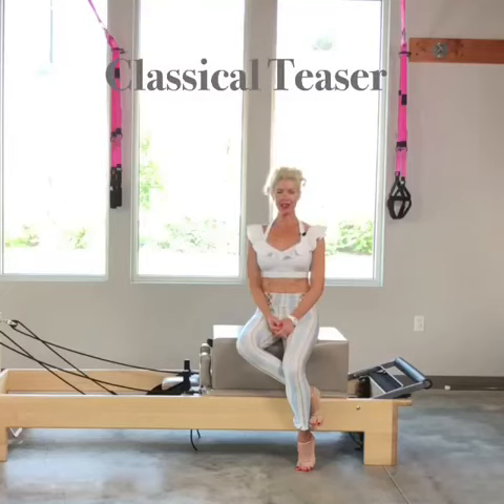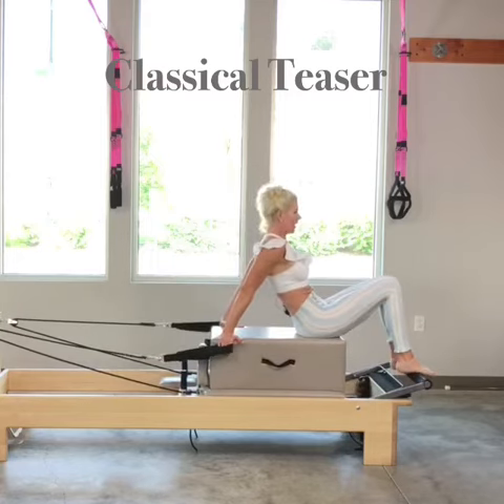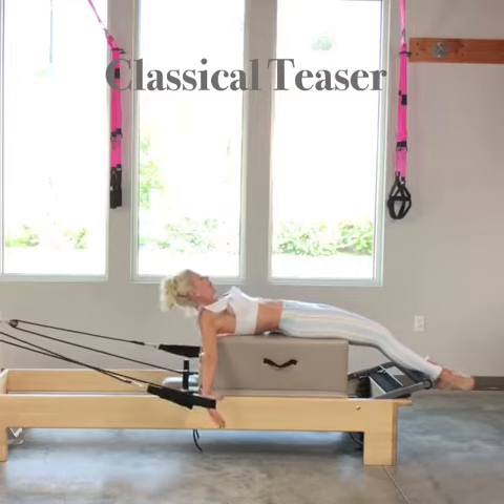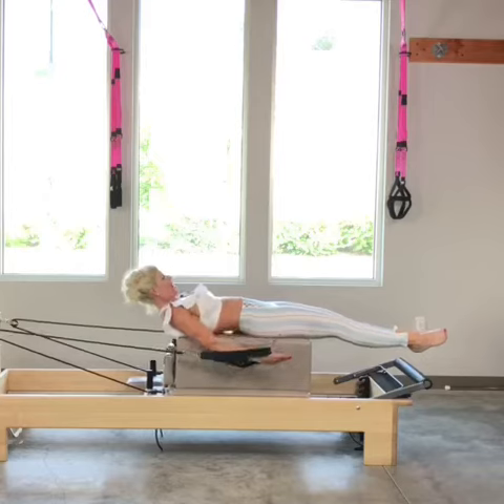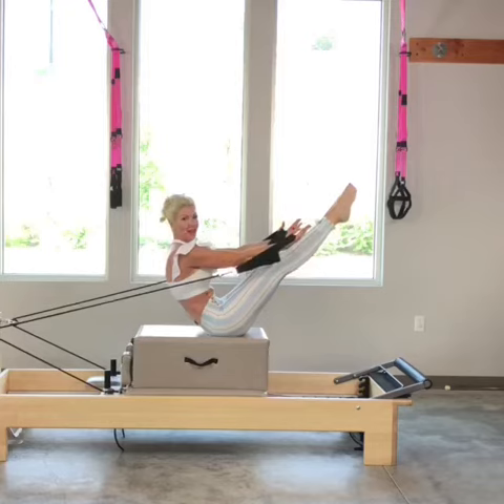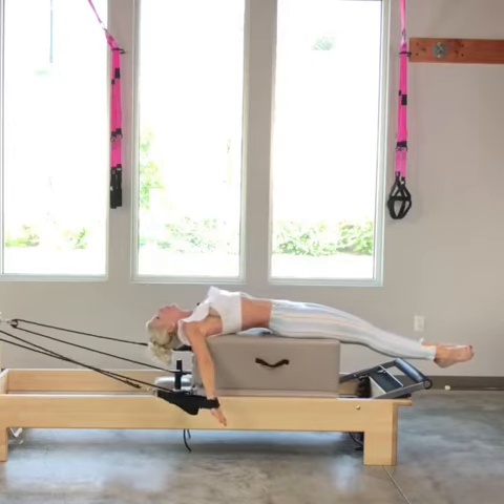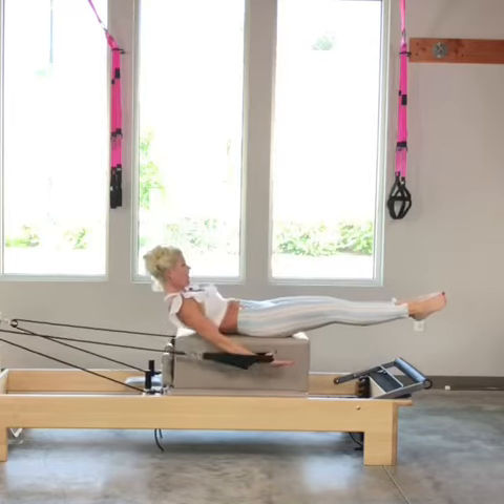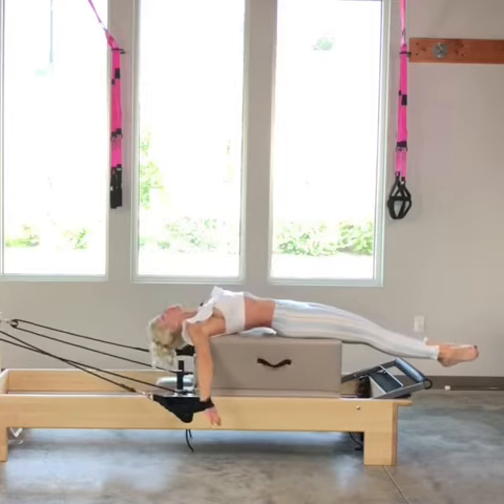Classical Pilates Reformer - Teaser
It doesn’t get more “classical” then the Teaser! Teaser is all about rhythm and timing. You cannot muscle your way through the lift or else you will not make it up or you will over shoot the lift and end up with your feet in the springs. My best advice is to listen/move to your breath and find the Pilates scoop by connecting under the shoulders and lifting from the Pelvic floor.  When you find the perfect rhythm and connection the Teaser becomes effortless.